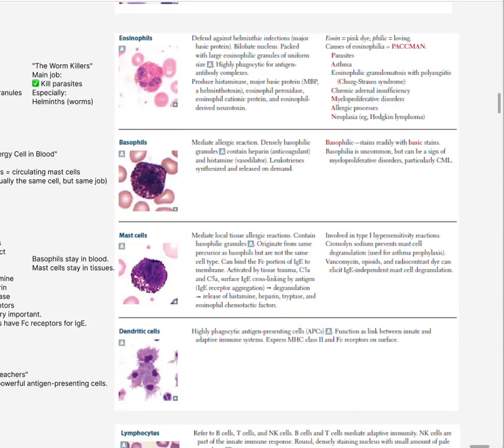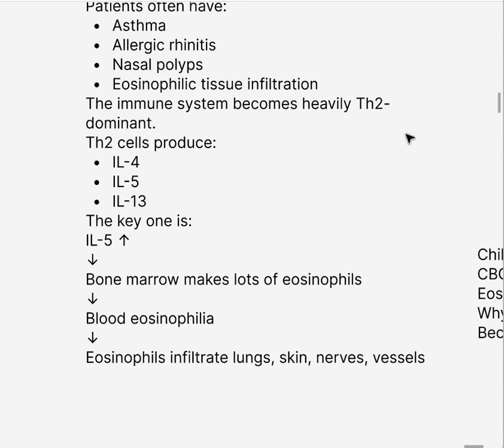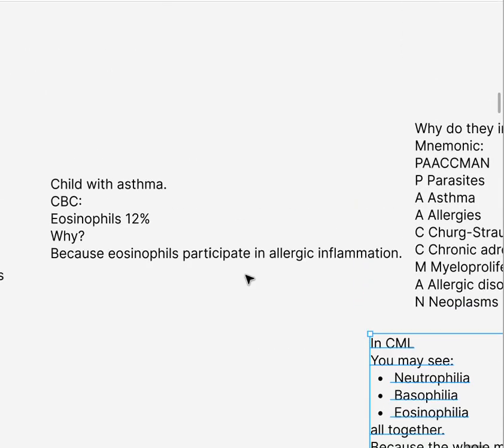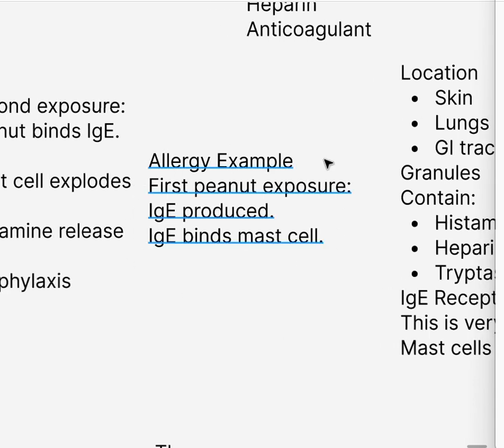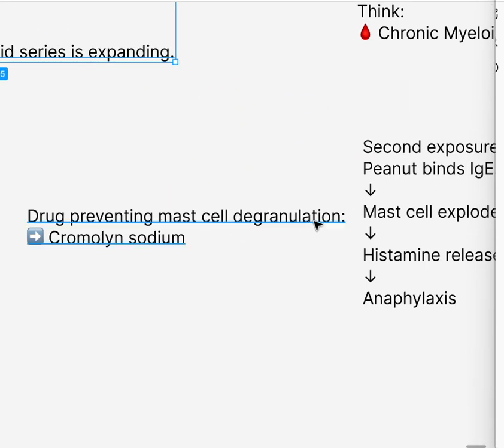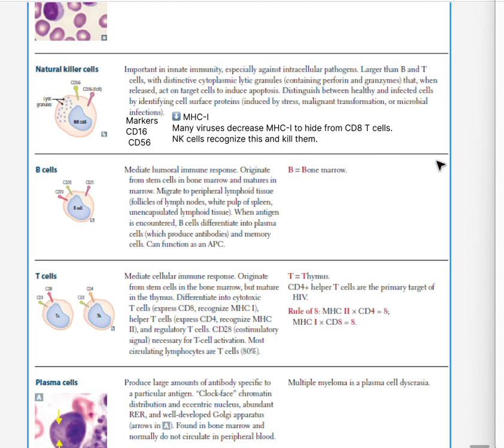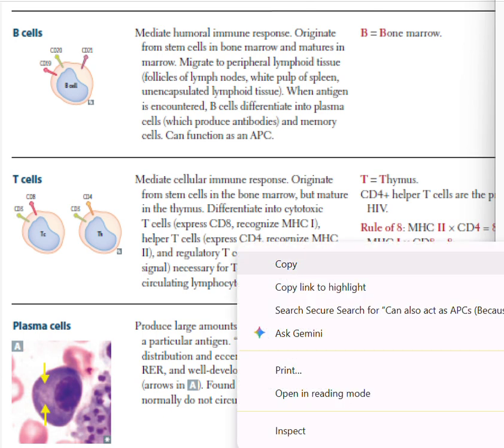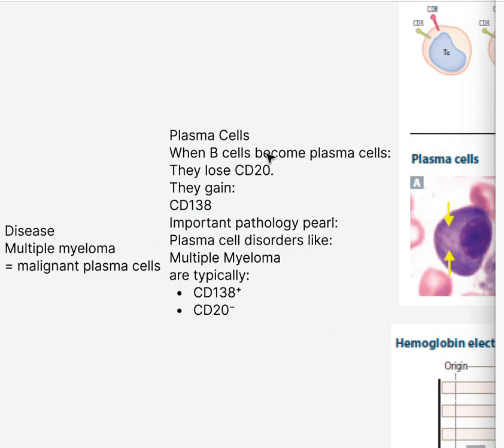FA Blood 5